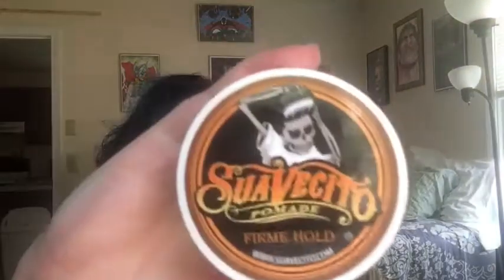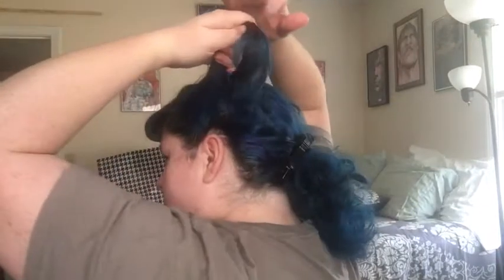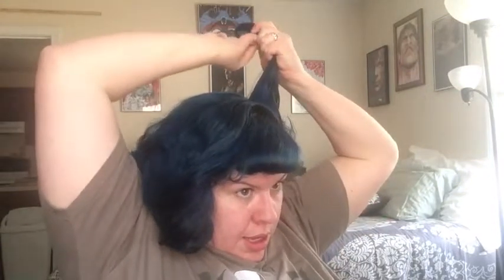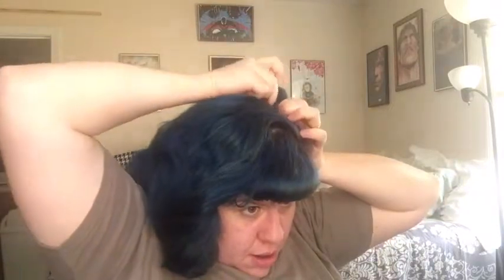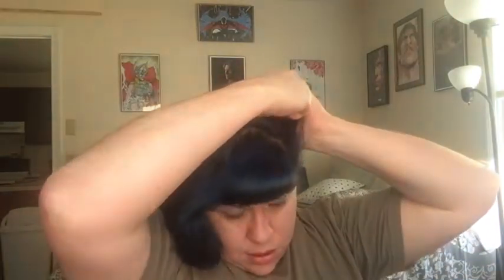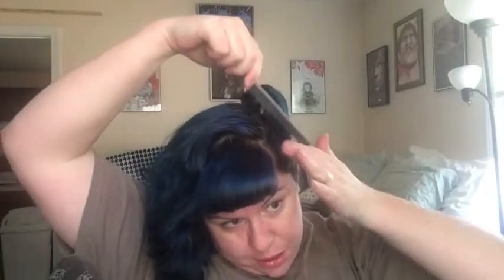Not so Victorious Rolls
After Requests for a Channel or more Videos I decided to upload here. Guess that’s what I’ll use this channel for maybe? Lol

This is what happens when you try to do a Victory Roll Tutorial in Bad Lighting on Hair you slept on but you can make lemonade out of lemons it just might not be what your originally set out to do!

Vintage “day Hair” look while sick with a cold.